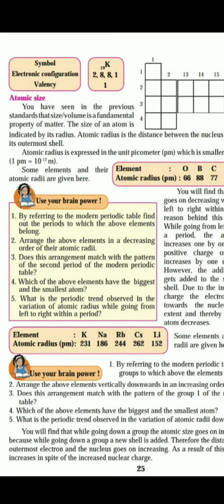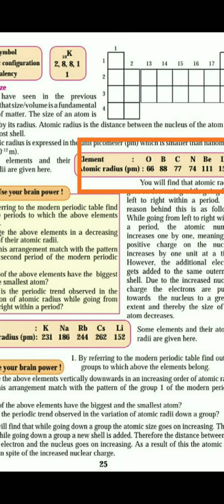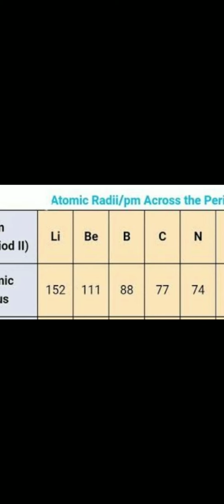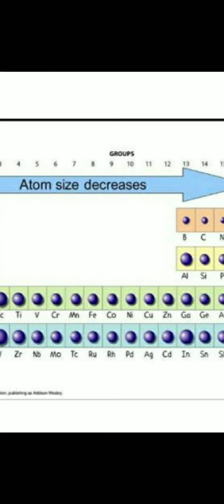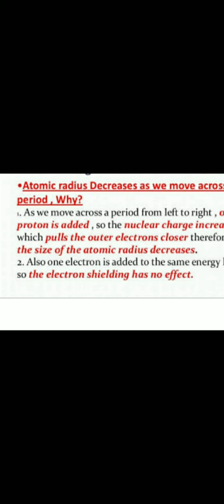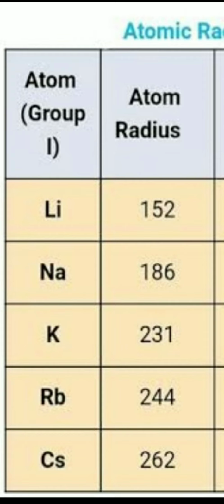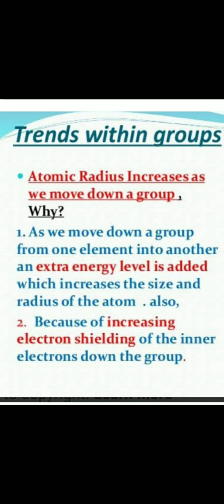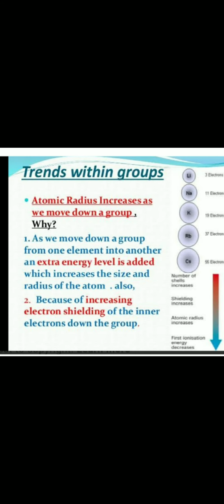Atomic size / radius .